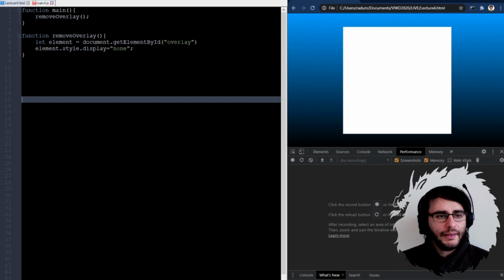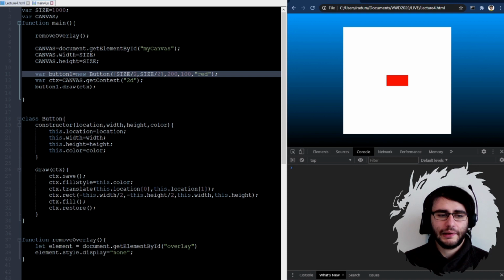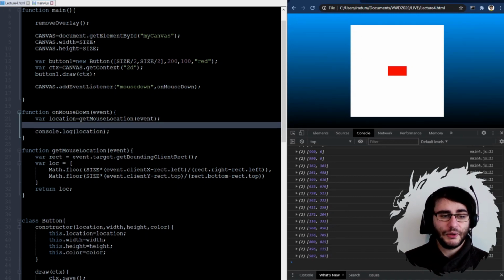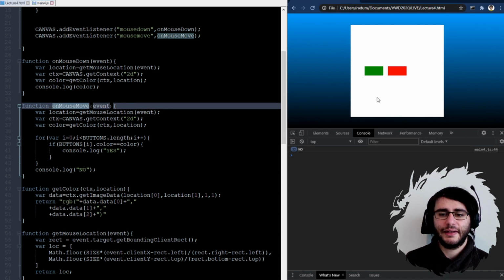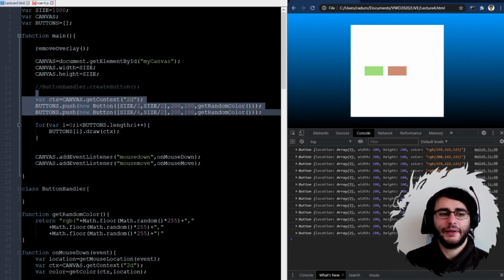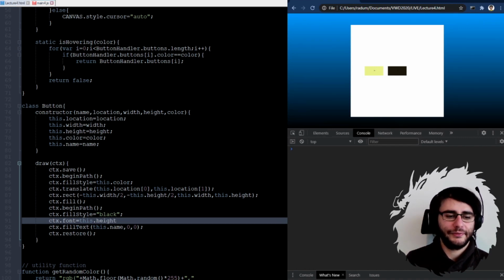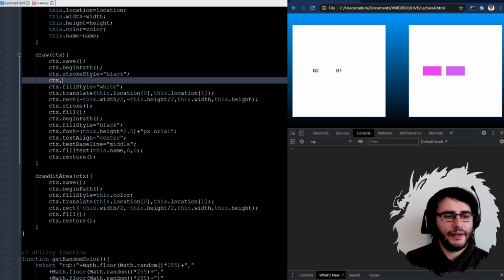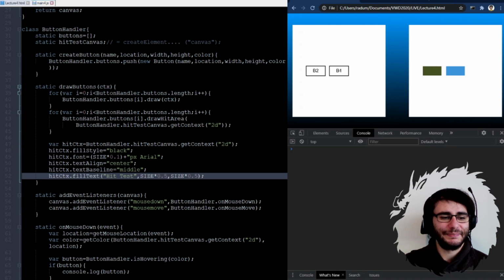Button system for the HTML Canvas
So far we learned how to draw and animate things on the HTML canvas using JavaScript. In this lecture we learn how to interact with the canvas using the mouse and create a button system based on the color of button hit regions. The hit detection is pixel perfect and can work with any button shapes. In the next lecture we demonstrate this effect.

In this Visual Web Development (VWD) course we study algorithms by implementing and visualizing them in the browser. We use HTML5 Canvas and JavaScript for: interactive applications, image processing, machine learning and games. We limit the use of external libraries so that we understand how things really work.

The final objective this year is to build an augmented reality piano app that allows you to play on a virtual piano. Hand movements will be recognized in real-time from a webcam stream.

The course was taught once before but with very different objectives inspired by the Marvel cinematic universe (Dr. Strange and Spiderman):

HTML Canvas does not support buttons... We make it support Buttons :-)